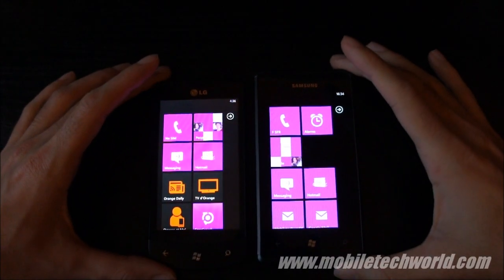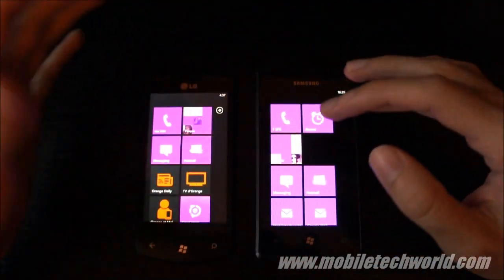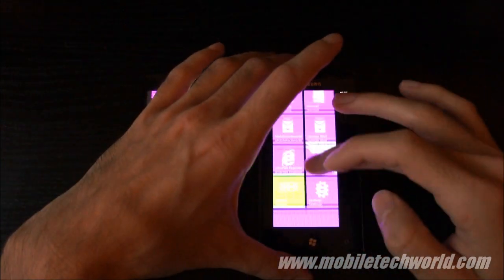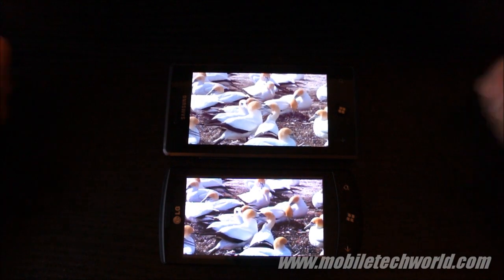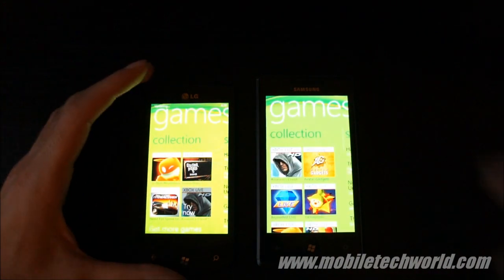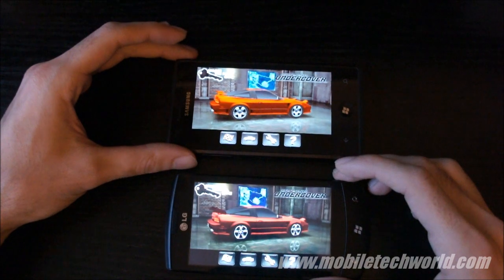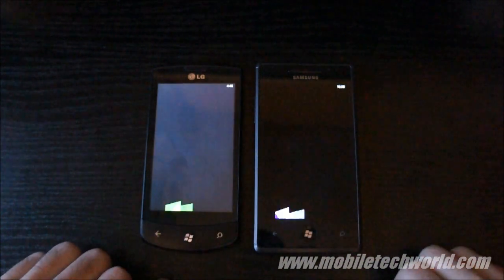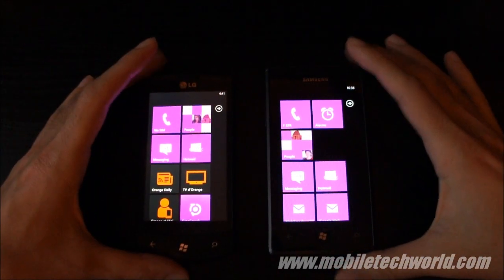Windows Phone 7 Samsung Omnia 7 vs LG Optimus 7: Performance comparison